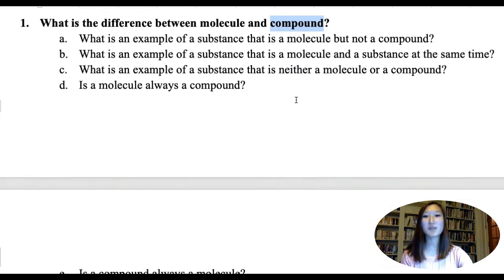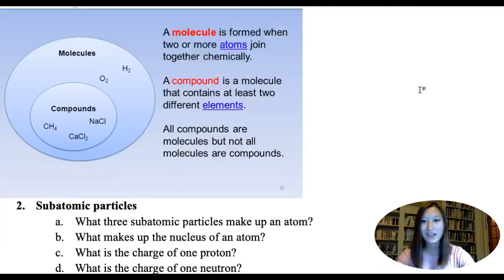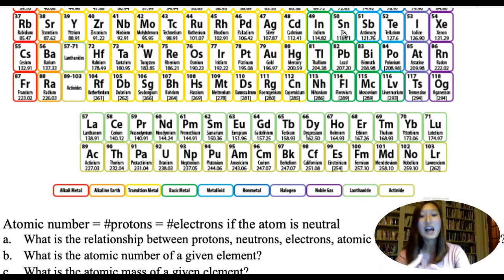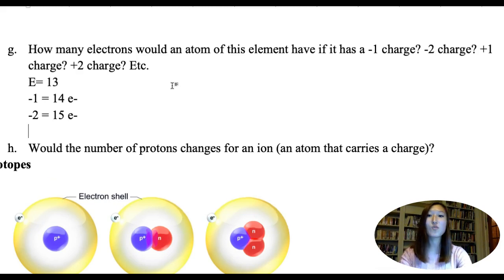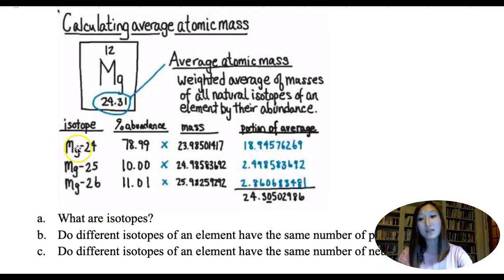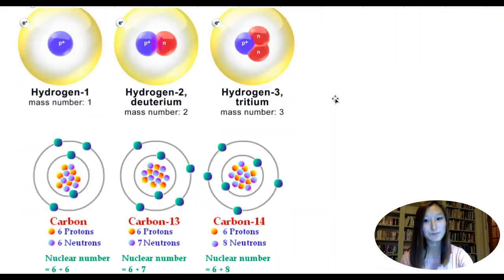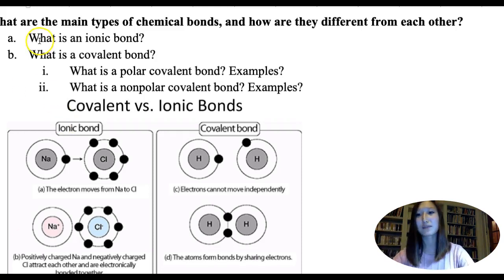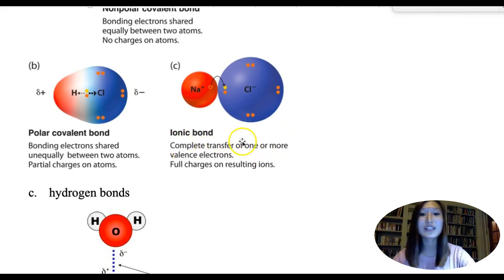2019 Midterm Review Part 2- Biochemistry (Video 1)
Molecule vs. componund, subatomic particles, periodic table, ionic bond, covalent bond, polar/nonpolar covalent bond